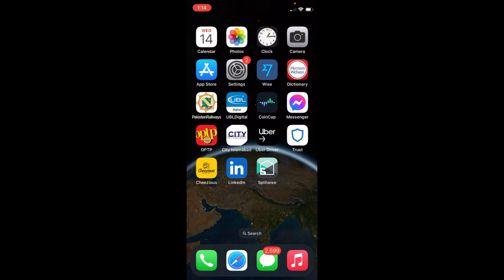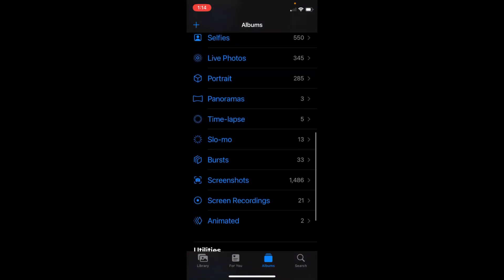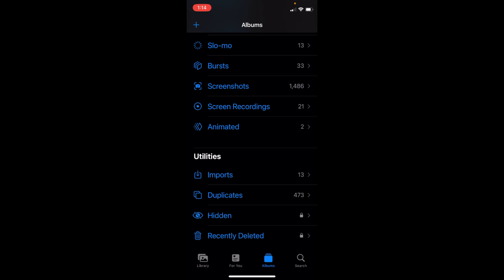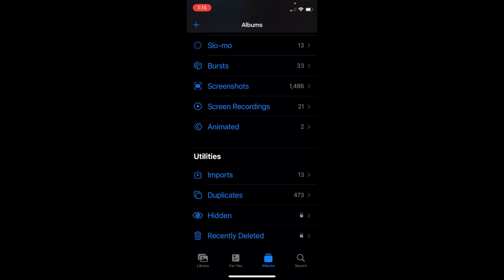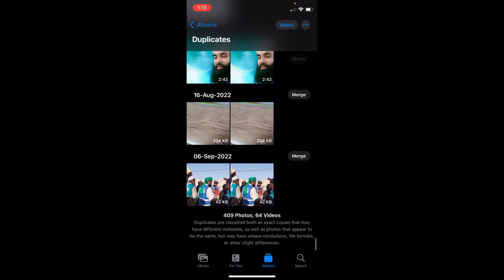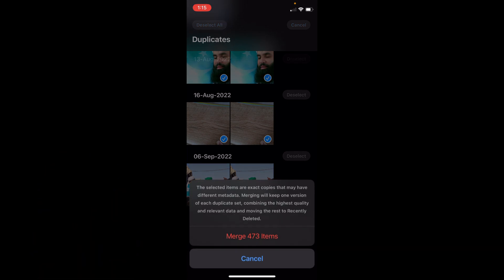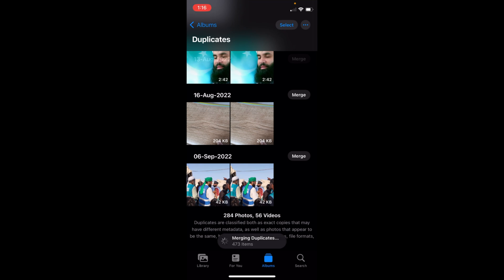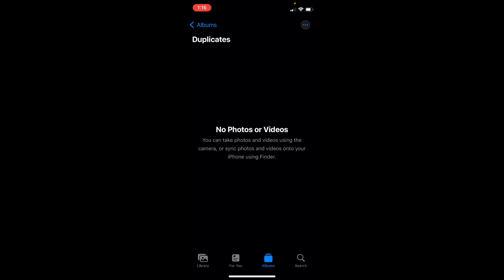How to Delete Duplicate Photos in iPhone on iOS 16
Learn How to Delete Duplicate Photos in iPhone on iOS 16. It is simple process to delete duplicate photos on iOS 16, follow this video.

0:00 Intro
0:05 How to Delete Duplicate Photos in iPhone on iOS 16